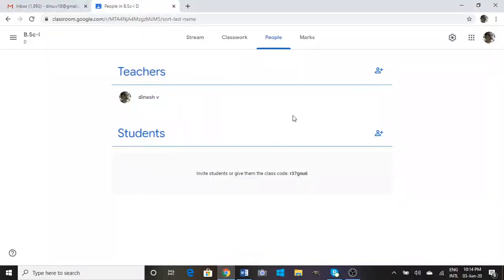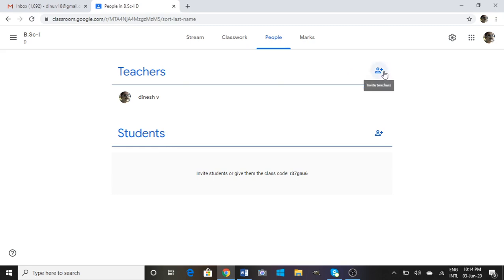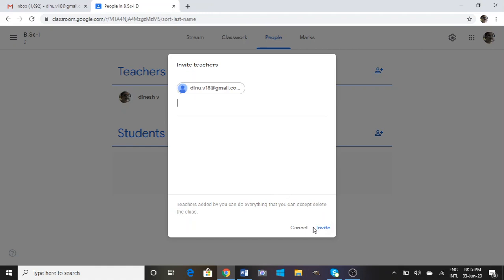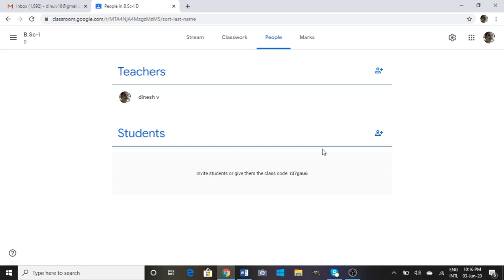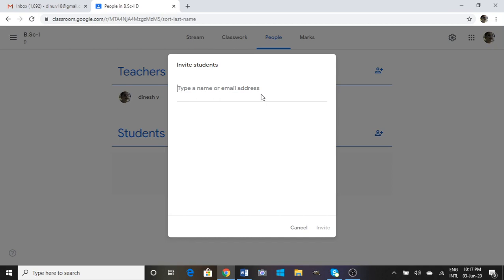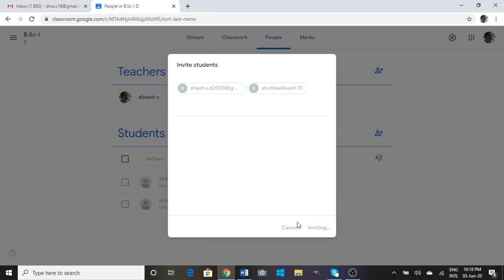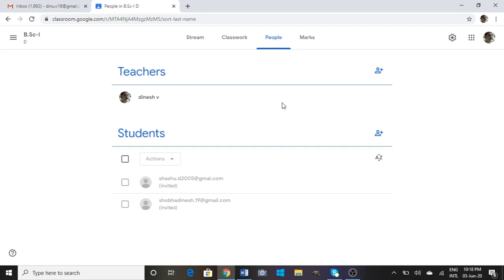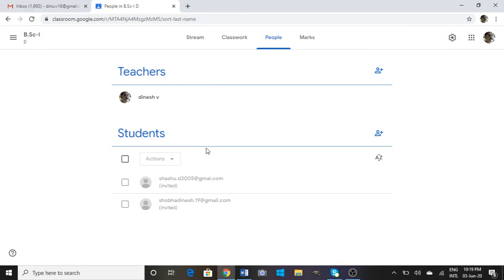Adding Teachers & Students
This video explains about how to add Teachers & Students to your Google Classroom.